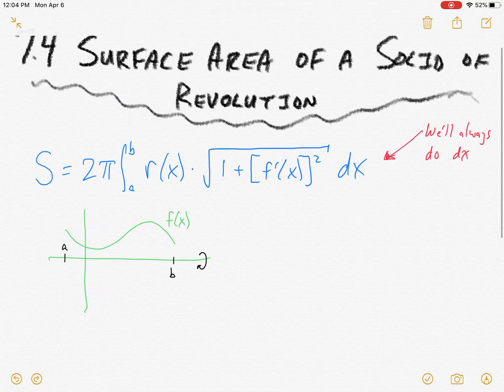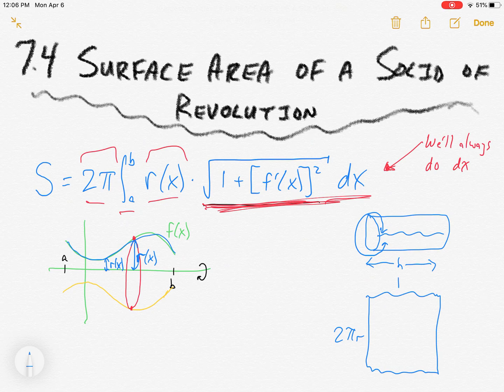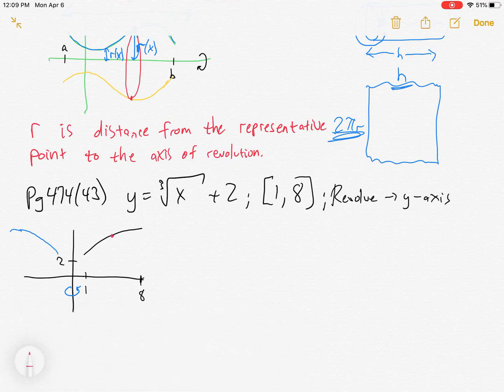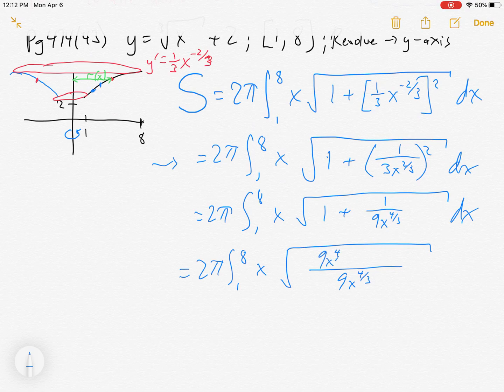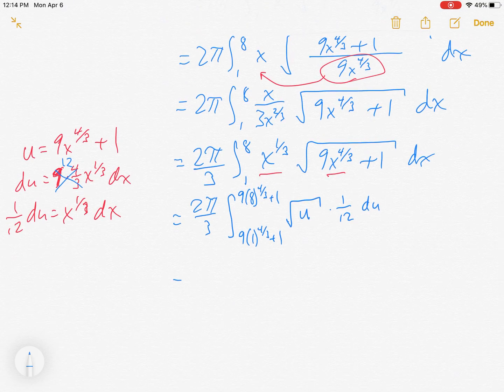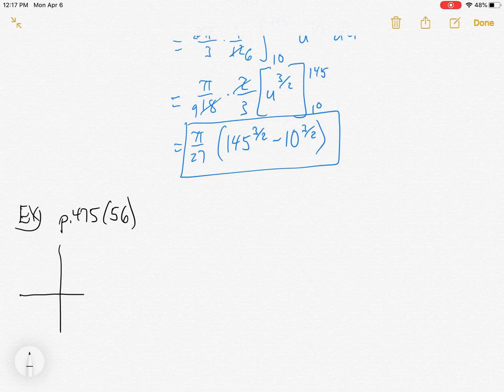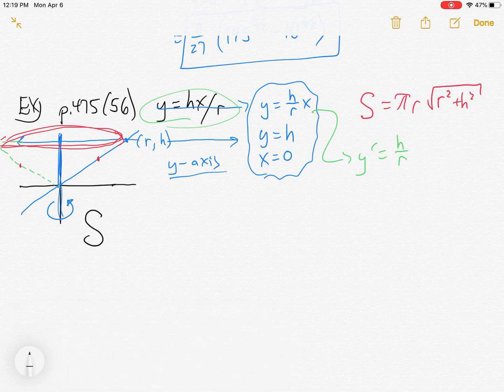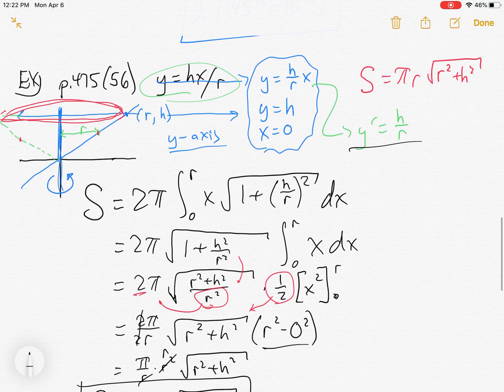Calculus 7.4 Part 4